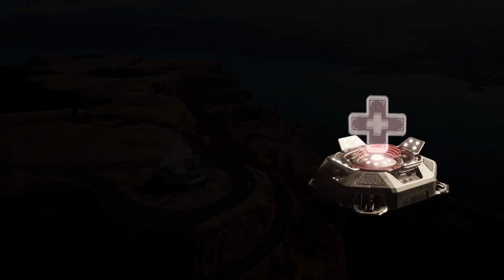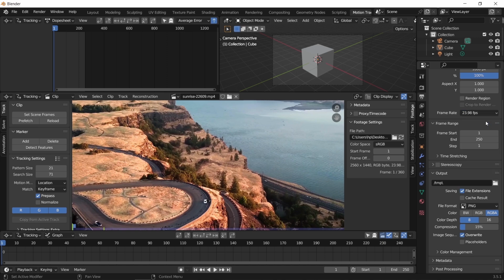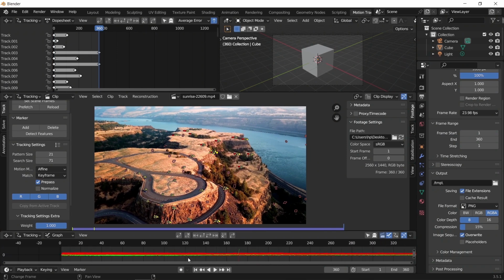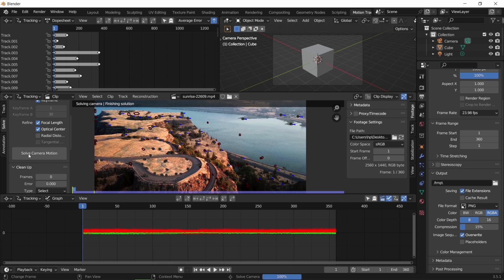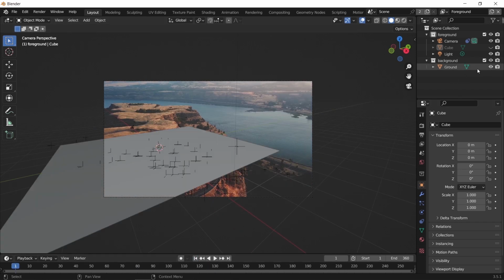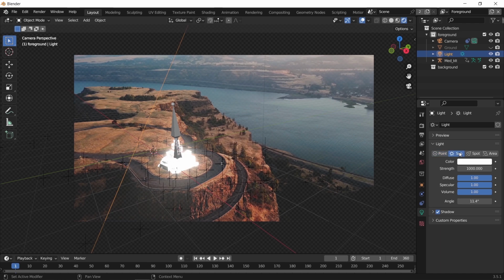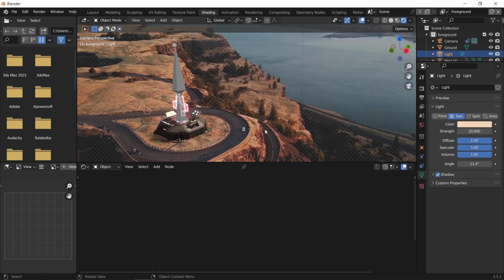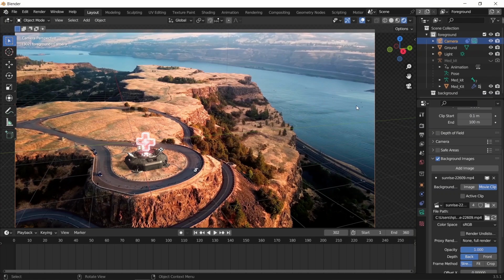How to Merge 3D Models into Aerial Video Footage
This tutorial is done using motion tracking in Blender 3D. This is the basic level, so you can follow with us even if you're new to Blender.